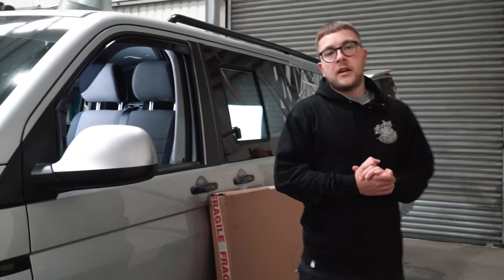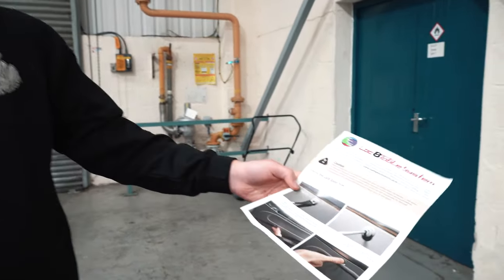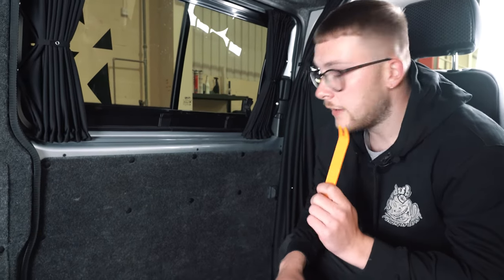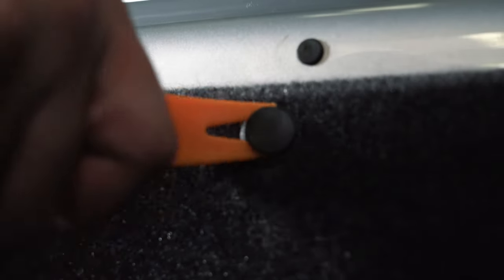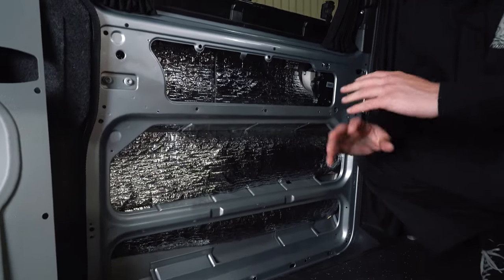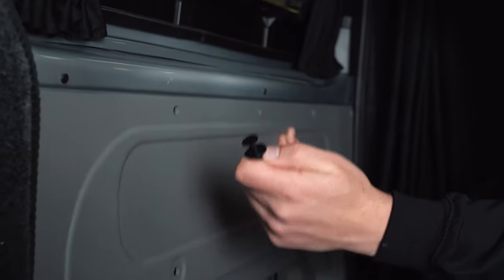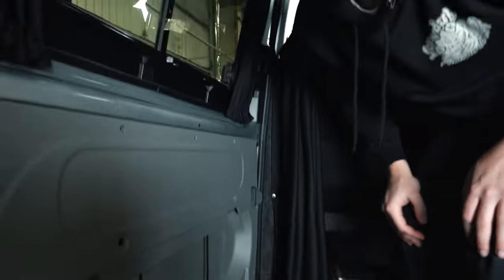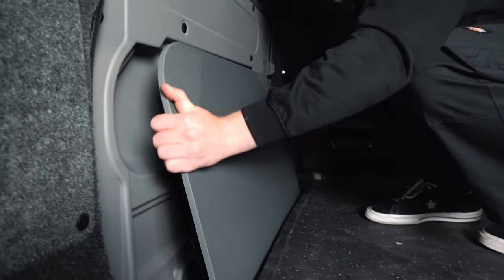This camping table can be stored in your sliding door! | LOC8 Table System Showcase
Introducing the LOC8 Table System. An innovative product that makes use of dead space in your Transporter's sliding door! Simply fit the included door card and slot the table into position. An ideal accessory for you keen campers and a great way to use the limited space in your van.